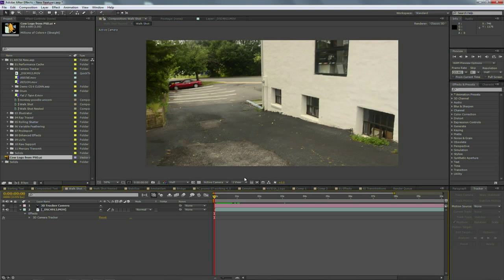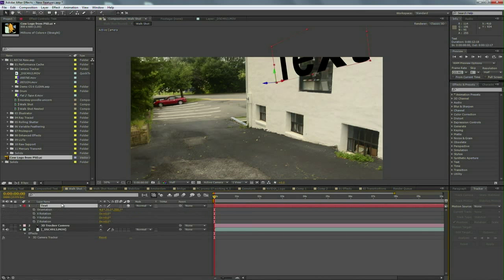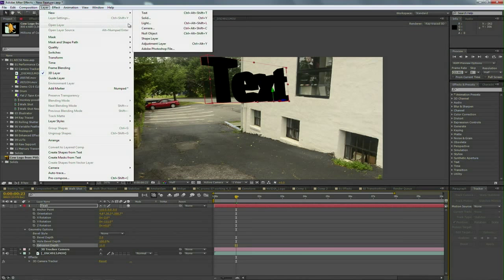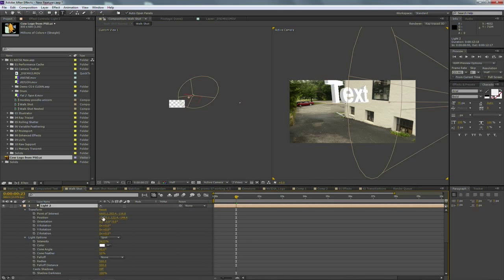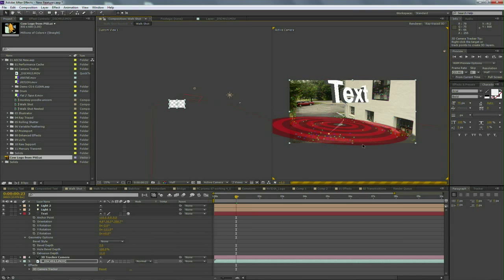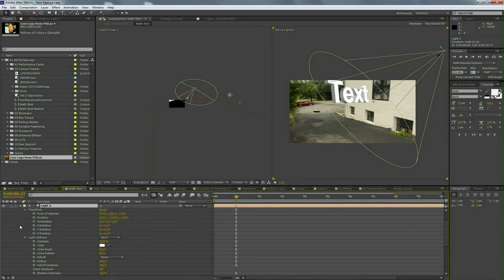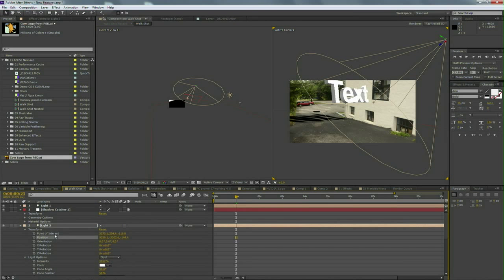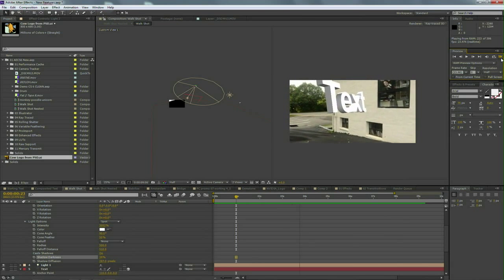CAMERA TRACKING &amp; 3D TEXT EXTRUSION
Adobe After Effects CS6 can apply its new 3D Camera Tracker to extruded 3D Text of course. Rich Harrington will also show you how to use these tools, while also highlighting new 3D features including the new Ray-traced 3D engine and advanced lighting options.